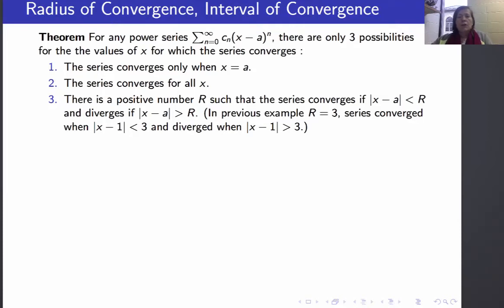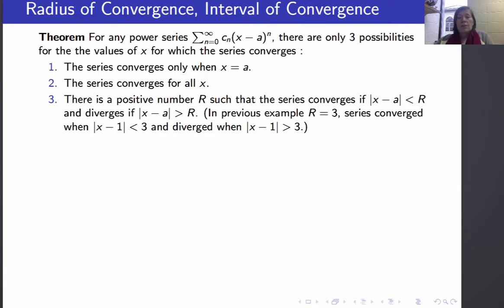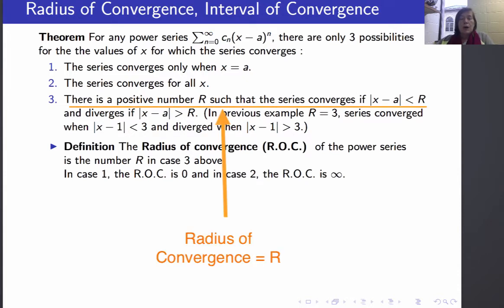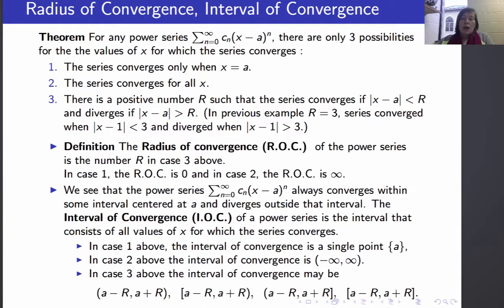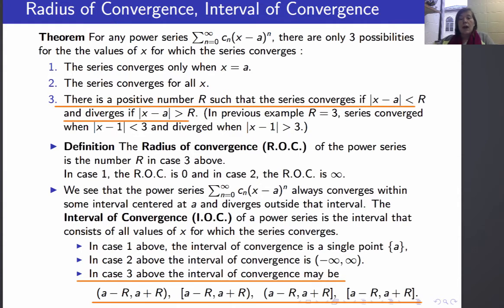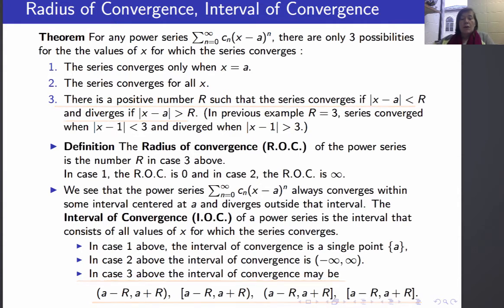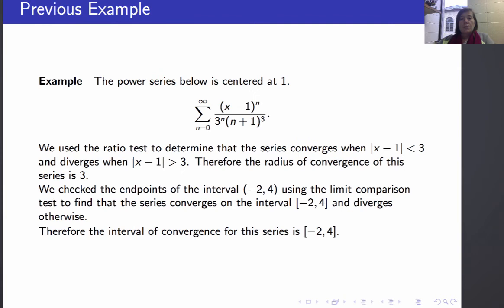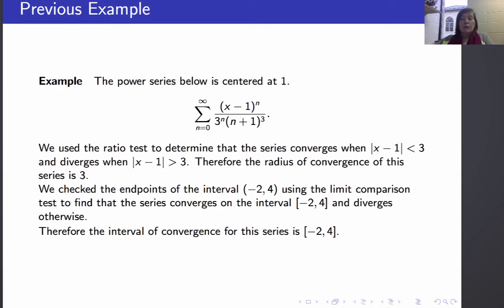Calculus II, Lecture 27, V5 Interval of Convergence and Radius Of Cconvergence